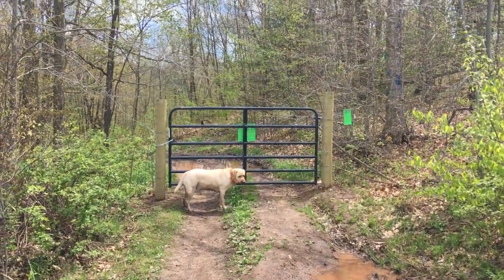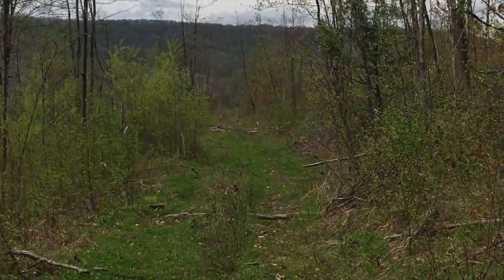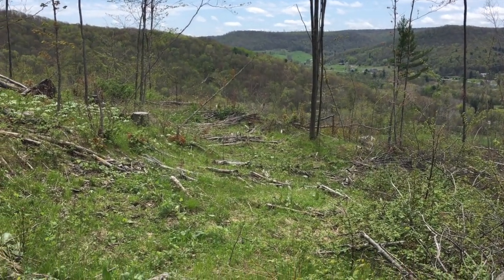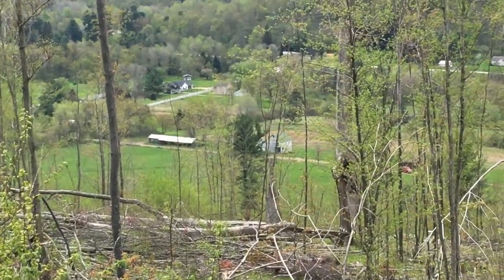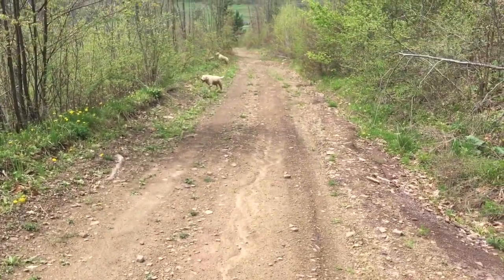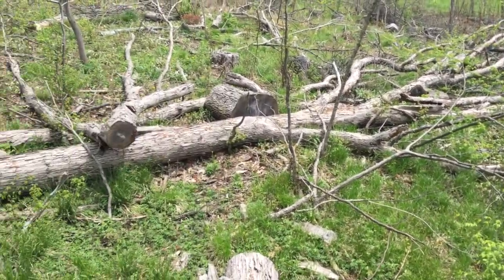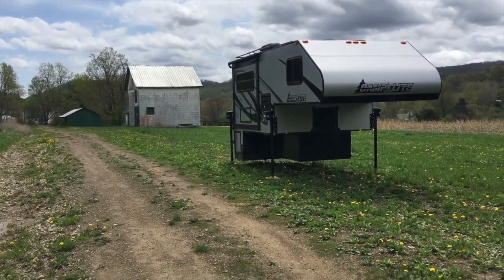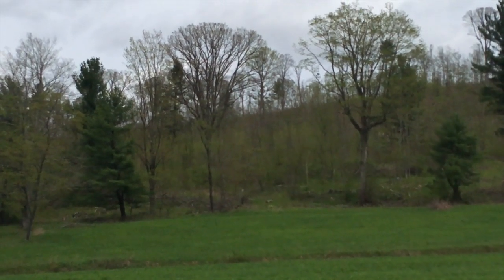Where do I put deer stands?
Walking with dogs looking for deer stand locations